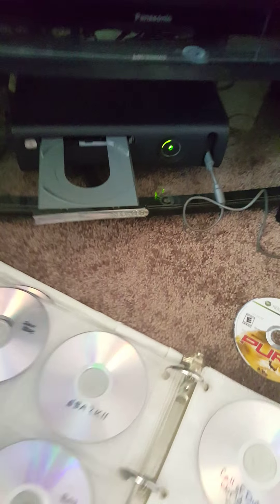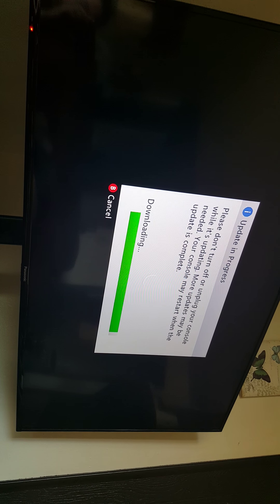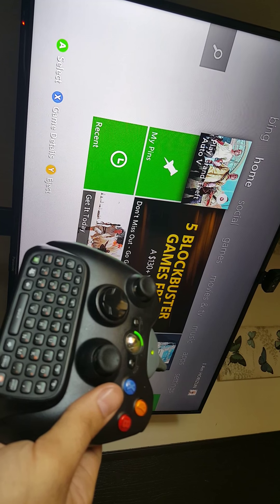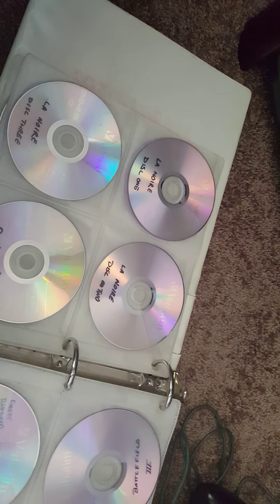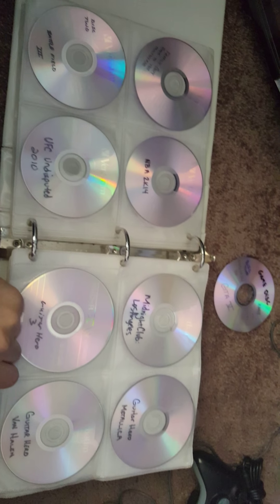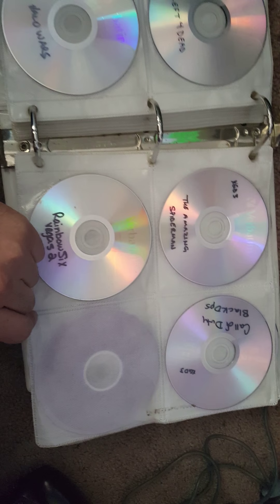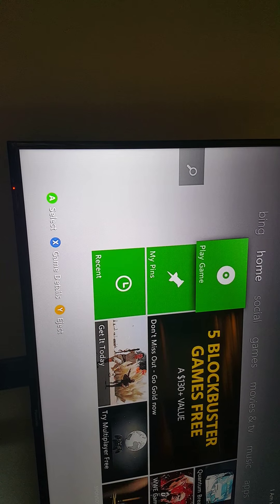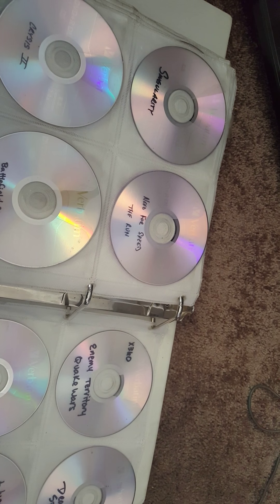Xbox 360 Elite 120GB MODIFIED ixtreme LT+3.0 flashed liteon 160+ games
120Gb hard drive, 3 wireless controllers, 3 play and charge cables, wireless network adapter, console is NOT banned from Xbox live, and has over 160 games go with it. I have been burning games for years, and I just don't play it, anymore. Also open to trades. Let me know what you got!